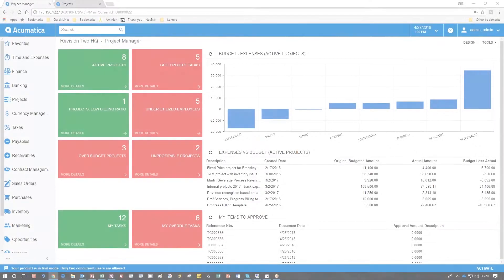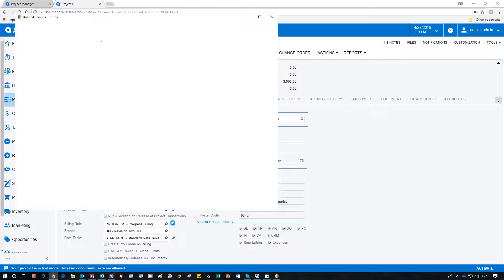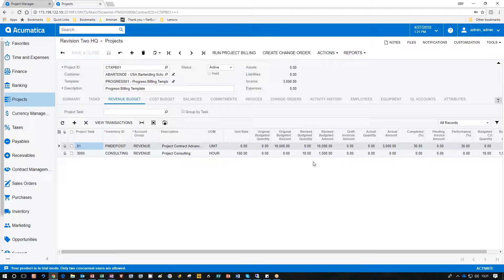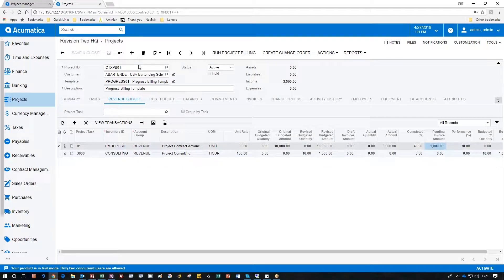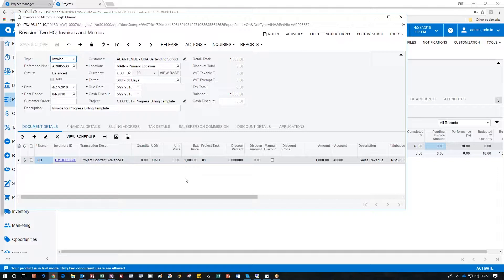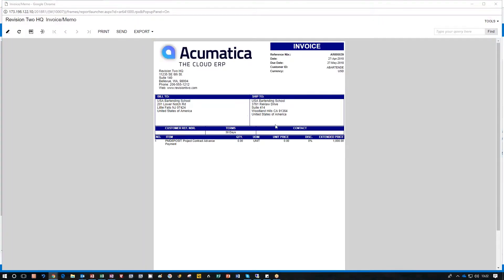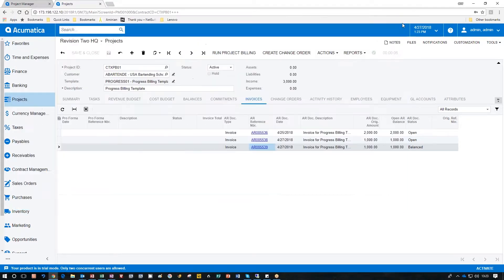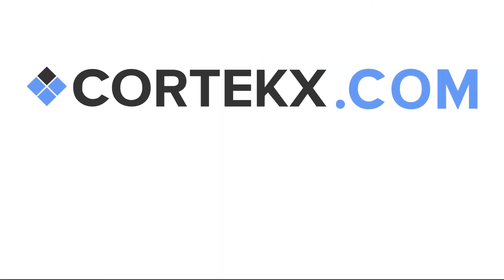Acumatica 2018 R1: Progress Billing For A Project - A Cortekx Snack Video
A quick bite sized video showing you progress billing for a project in Acumatica 2018 R1